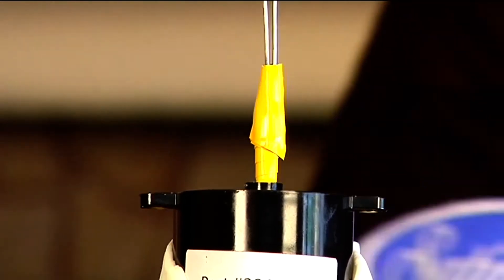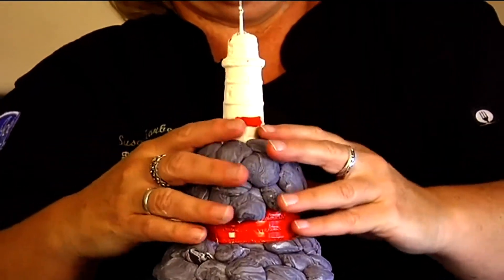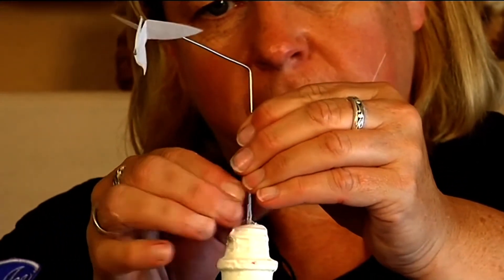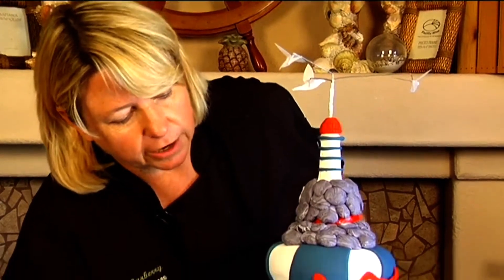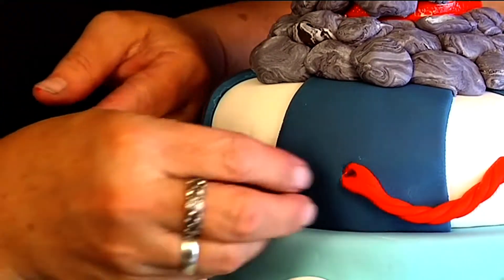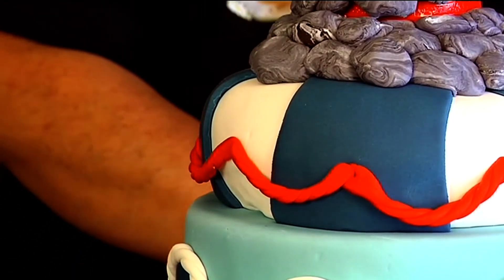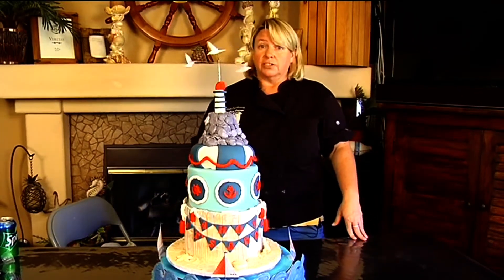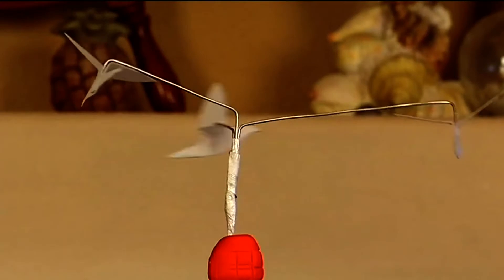Moving Nautical Baby Shower Novelty Cake Decorating How-to Video Tutorial Part 19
From the creative mind of "Ultimate Cake-Off" champion, Susan Carberry, comes this adorably animated, nautical-themed baby shower cake.
This delightful cake includes chocolate waves, buoys, whale & sail boats (moving parts), and sea gulls flying around the top of a chocolate lighthouse.
You'll learn how to make freehand chocolate waves, fondant rope, marbled fondant cobblestones, wafer paper seagulls and sailboats, personalized bunting, and most importantly, how to build a moving parts display!
This cake is an advanced project, not for the weak of heart. (a/k/a so you want to be an engineer!) And you can always choose to decorate the cute cake, without the motion - But, if you're up to the challenge, and feeling a little "nauti," then this is the project for you!
This is an advanced, nineteen part video course. This video is Part 19 of 19. This full video course, and more than 625 others, for every theme, occasion and recipient, can be enjoyed completely AD FREE in the YummyArts library, 24/7.